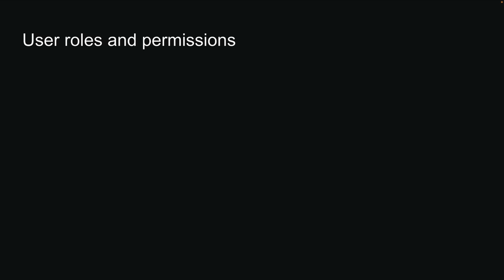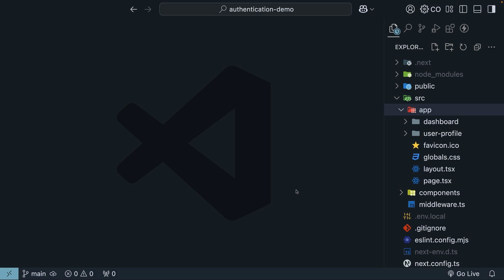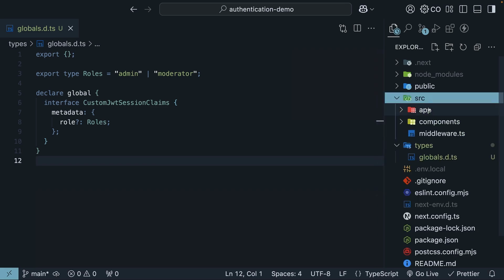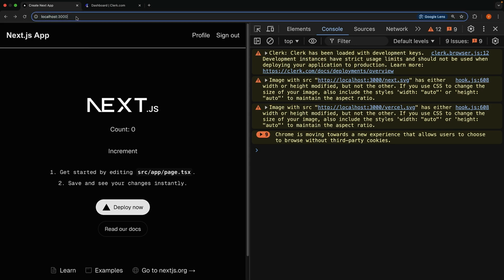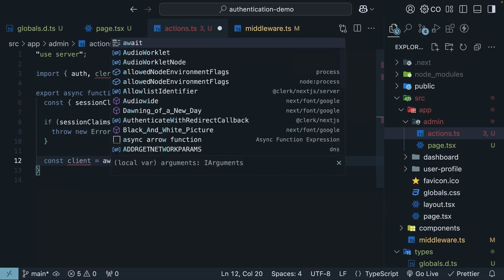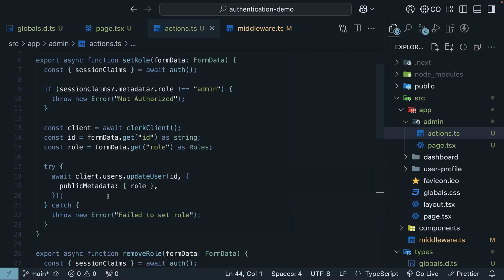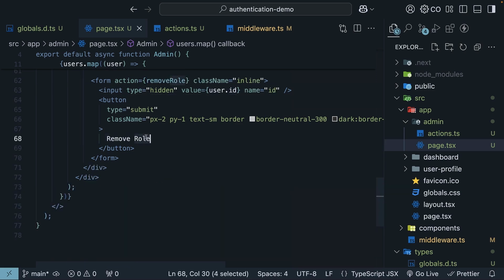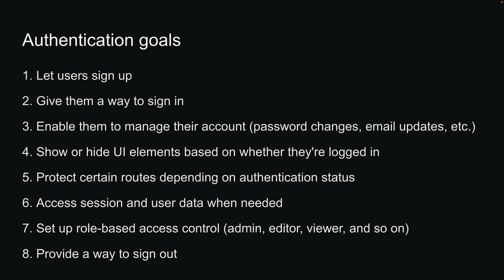Next.js 15 Tutorial - 90 - Role Based Access Control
Implement Role-Based Access Control (RBAC) with Clerk in Your Next.js App

In this video, we move beyond basic authentication and session management to explore the implementation of role-based access control (RBAC) using Clerk. Learn how to configure Clerk to manage user roles and permissions securely through user metadata and public metadata. We guide you through steps to set up RBAC, including configuring session tokens, creating TypeScript definitions, managing user roles via Clerk's dashboard, and developing server actions for scalable role management. Finally, we walk through adding an admin route with user interface components that allow role assignments. This comprehensive guide aims to boost your web application's security and efficiency by leveraging Clerk's powerful features.

00:00 Introduction to User Roles and Permissions
00:20 Configuring Clerk for User Roles
01:29 Creating TypeScript Definitions for Roles
02:36 Manually Adding Roles in Clerk Dashboard
03:01 Defining and Protecting Admin Routes
04:56 Creating Server Actions to Manage Roles
08:19 Building the Admin Page UI
09:30 Testing and Final Thoughts